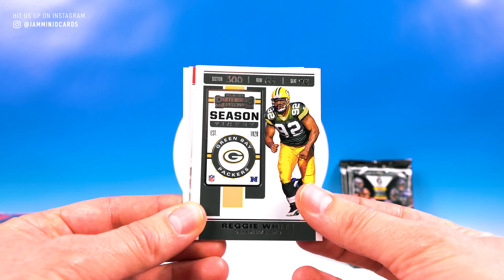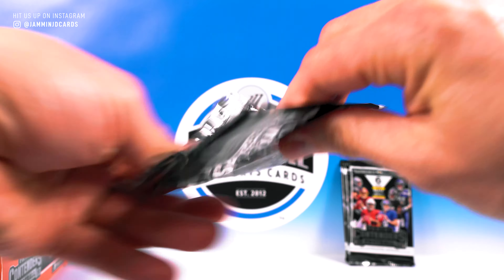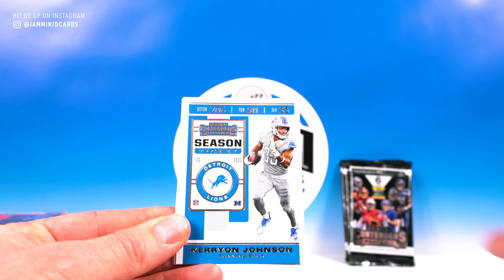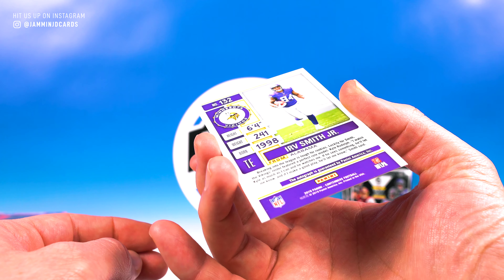2019 Panini Contenders Football FOTL Premium Edition Box Break | 6 Autos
2019 Panini Contenders Football FOTL Premium Edition Box Break. This is a Panini online exclusive product that ran as a dutch auction. This product comes with 36 cards, 6 of which are autos.

Our Beckett Marketplace storefront where we have our full singles inventory

Our eBay General Sports Card Store

Our eBay Plain White Envelope Shipping Store